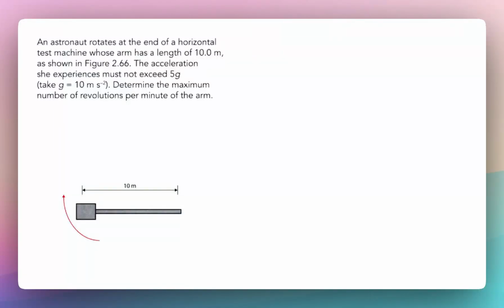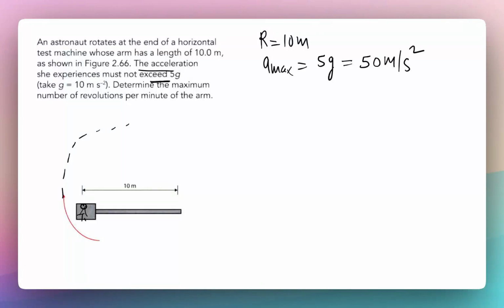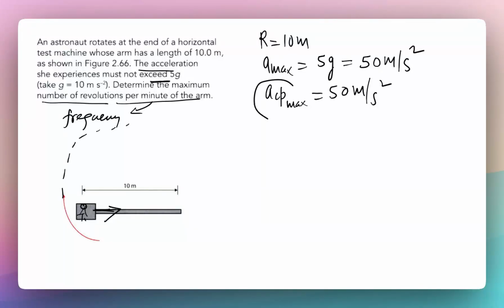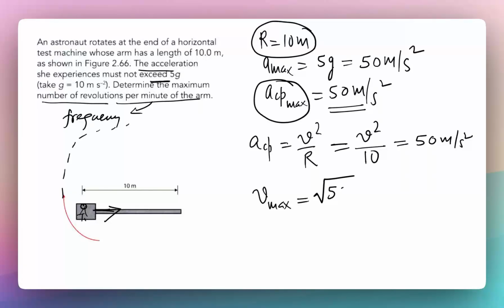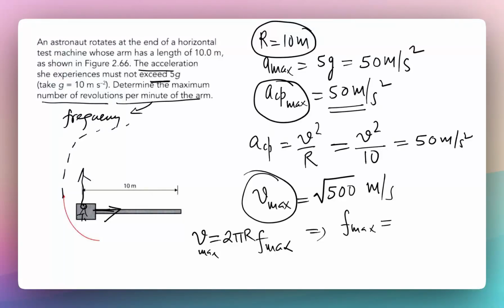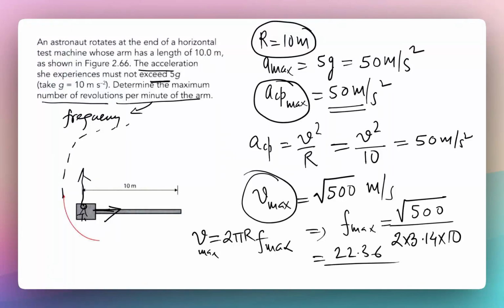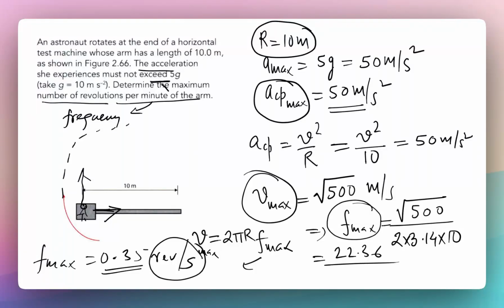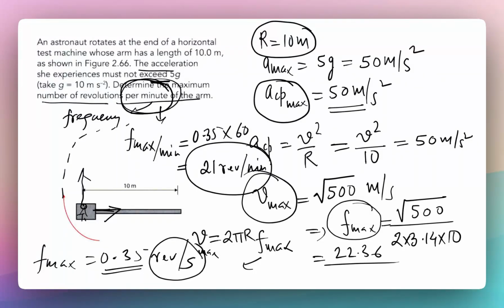IB Physics Tsokos 2.35: Circular Motion - Complete Solution (2026)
00:01 Analysing the problem
00:40 Understanding the limiting case
01:10 Stetting up the equation
03:00 Converting to desired unit

This question requires understanding of uniform circular motion and forces. This problem is requires understanding of limiting case of force.